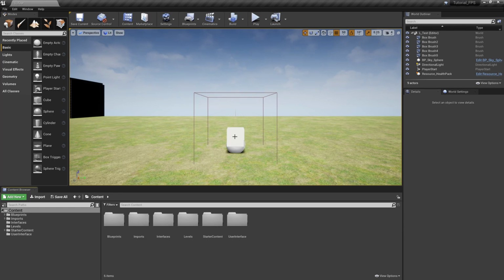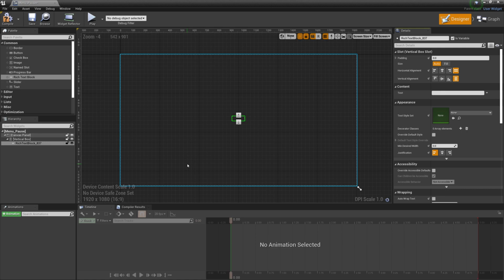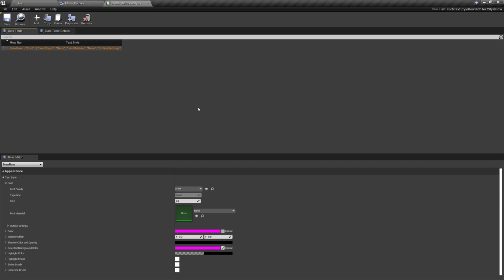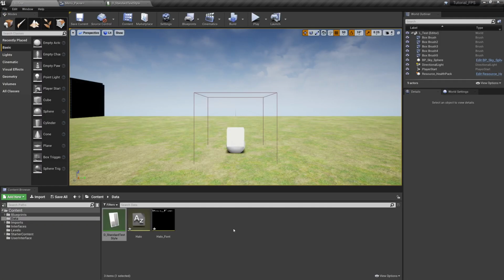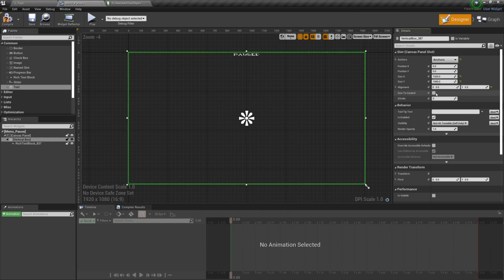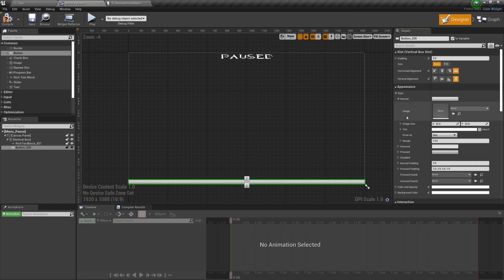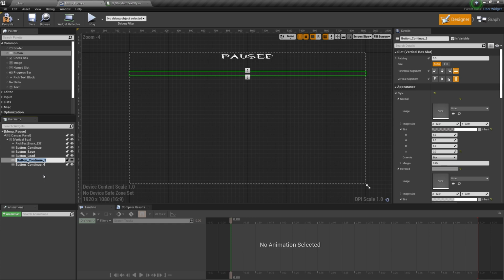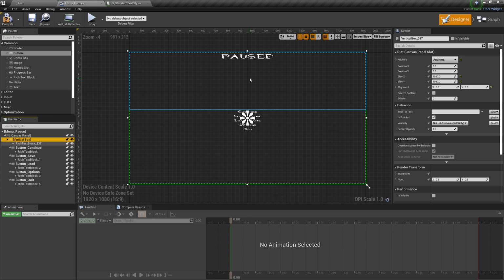UE4 Tutorial - FPS/RPG - Part 31 - Menus Part 1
Starting the progression into more advanced topics, this video sees the foundations built for a complex menu system in the future, which will include Gamepad support and easy installation of custom fonts.